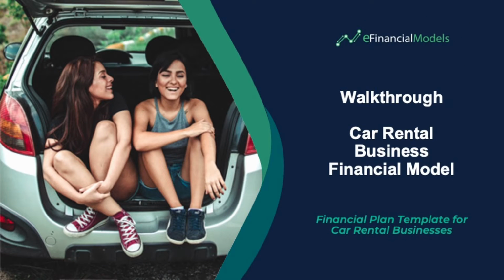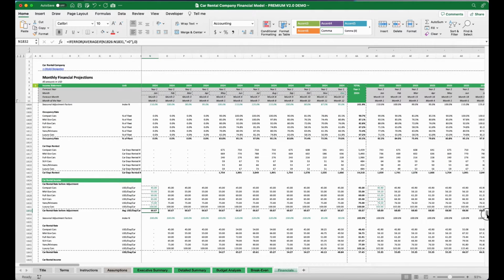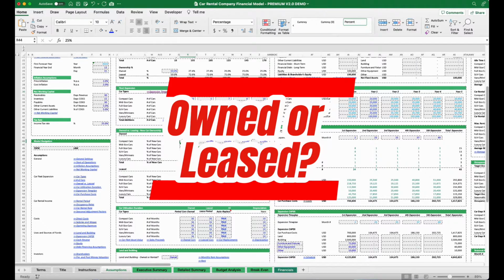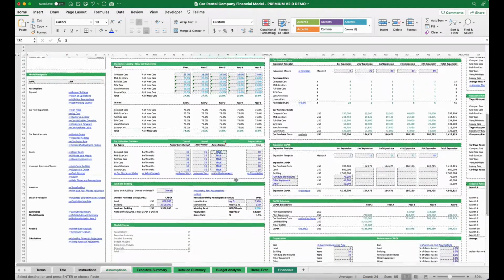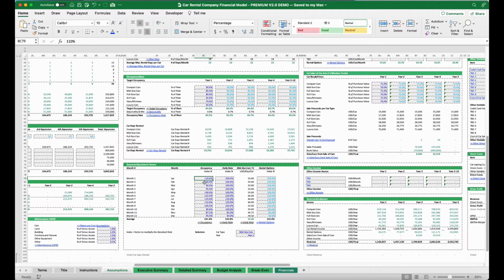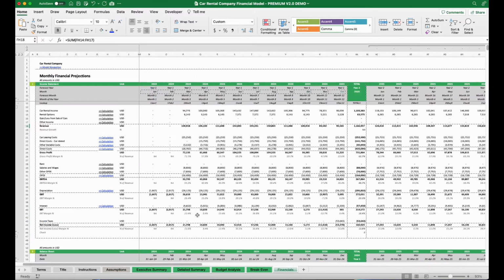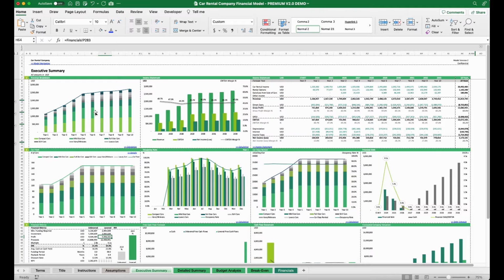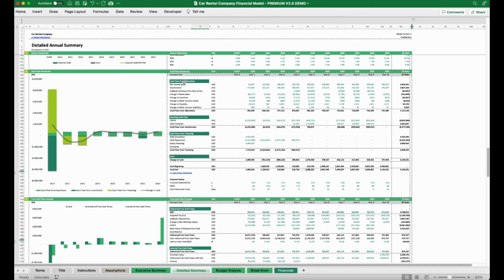Car Rental Business Financial Model Walkthrough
Links:
👉 Car Rental Business Spreadsheet Template:

Welcome to this comprehensive walkthrough of our Car Rental Model Template in Excel, designed to empower entrepreneurs, business owners, and investors in their financial planning endeavors. Whether you're launching a car rental company or seeking funding, this template can serve you as your roadmap to success.

When starting a car rental company, you might want to obtain visibility on your projected income and the underlying assumptions to obtain such. Therefore, this template offer a valuable tool to

✅ Estimate the required investment cost of your car fleet depending on your financing strategy and your expansion plan.
✅ Plan the income from car rentals based on the expected rental rates, fleet mix by car types, rental duration, idle time, occupancy rate, seasonality effects
✅ Sketch out the potential from upselling additional rental items or value added services
✅ Obtain visibility about your expected cost structure and break-even points
✅ Calculate the required funding, possible debt schedule to be proposed to banks and potential investor returns

Starting a car rental business puts a lot of capital at risk, therefore it is work to analyze and better understand the likely profit margins and cash flows. Proper financial planning leads the way to success in business.

Feel free to use the following timestamps to navigate throughout the video:

00:00 Start Walkthrough Car Rental Business Financial Model Template
00:40 The Model Structure
03:24 How to work with this Financial Model Template
05:07 Owning vs. Leasing of Rental Cars
06:17 Car Utilization
06:44 Car Replacements
07:56 Property: Buy or Rent?
08:14 CAPEX Assumptions
08:52 Forecasting Car Rental Income Assumptions
09:41 Car Rental Occupancy
10:10 Seasonality of Car Rental Occupancy and Rental Rates
10:39: Upselling Rental Options
11:09 Car Resales
11:32 Gains/Losses from Car Resales
11:43 Other Income Assumptions
11:51 Revenue Forecast Summary Car Rental Company
11:59 Cost Assumptions
12:43 Business Plan Financial Forecast
12:55 Funding Assumptions
14:02 Exit Valuation Assumptions
14:21 Shareholder Assumptions
14:35 Dividend Assumptions
15:18 Reviewing and Analyzing your Business Plan
17:32 Detailed Yearly Financial Forecast
17:46 Monthly Budget Analysis
17:50 Break-Even Analysis

📊 Structure of the Car Rental Business Financial Model Template:

• Assumption Sheet: Lay the foundation with your business assumptions.
• Calculations: Dive into the financial calculations driving your business plan.
• Executive Summary: Get a bird's-eye view of your car rental venture.
• Yearly Summary, Budget Analysis, Break-Even Analysis include many tables and charts to understand your business plan in very much detail